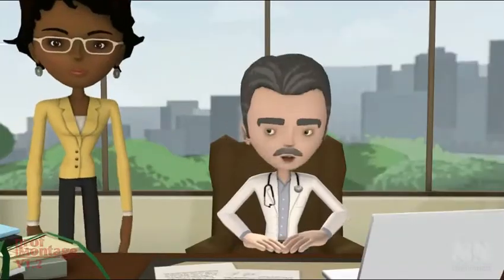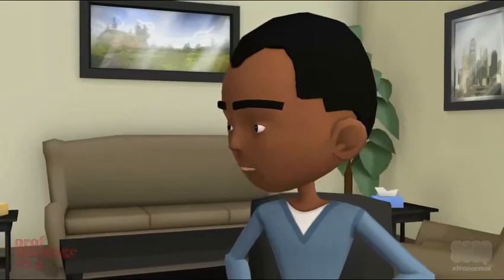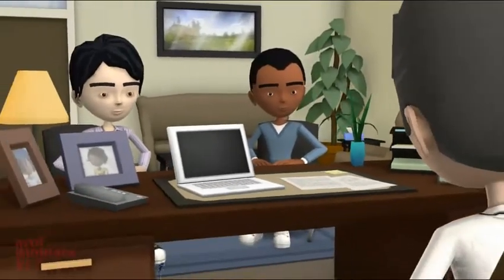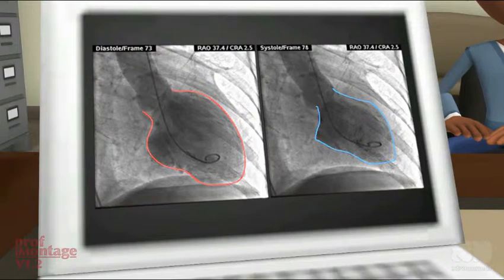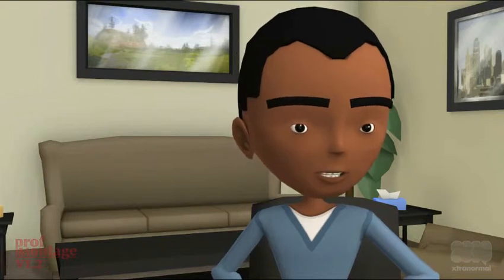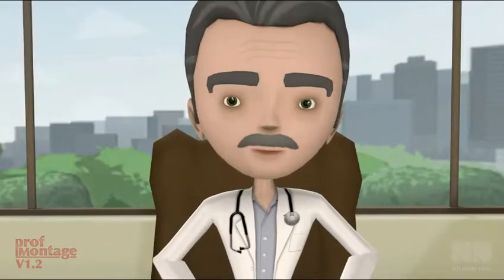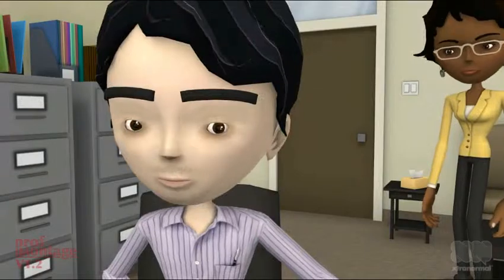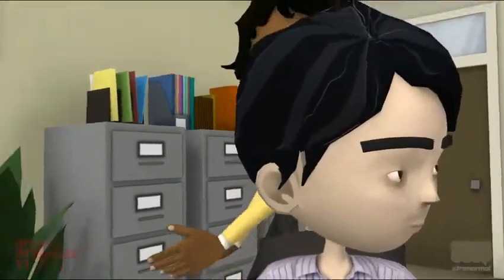Ejection Fraction and Endsystolic Volume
More about the left ventricle in systole. EF is an old measure correcting for errors in absolute volume estimation.
From series 1 of Prof Montage Cardiology Rounds.